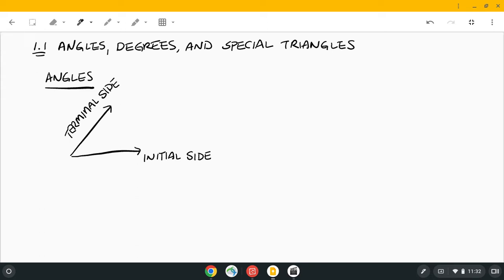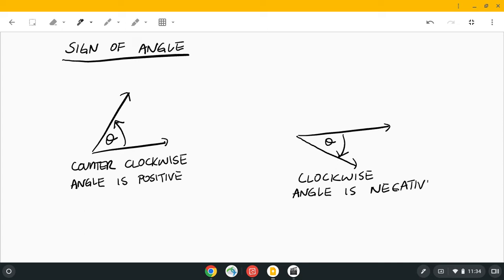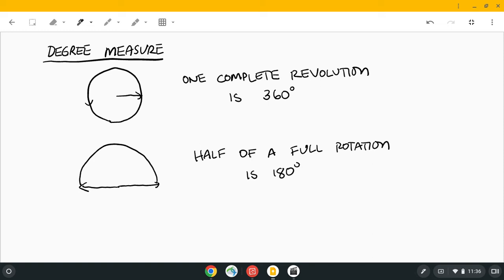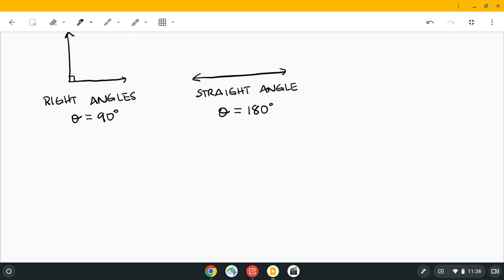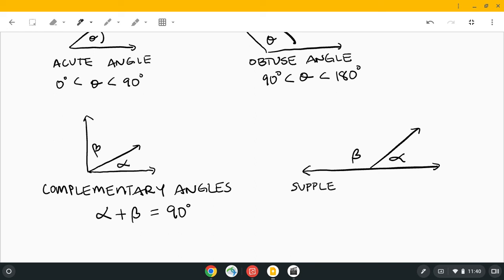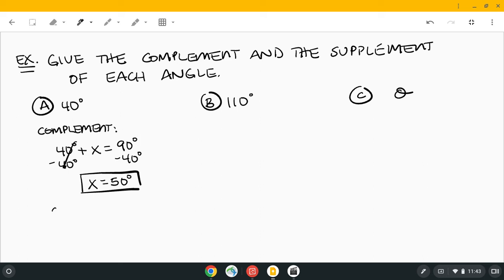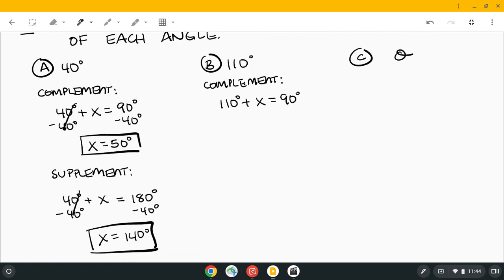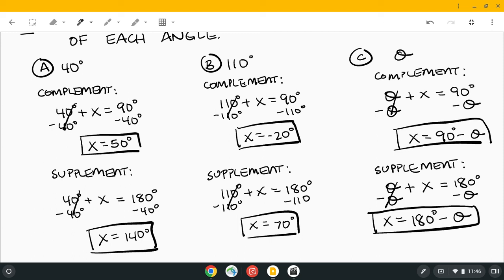M170 1 1 part 1 Angles, Degrees, Special Triangles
Covers parts of an angle, +/- degrees, triangle classification based on sides and based on angles.